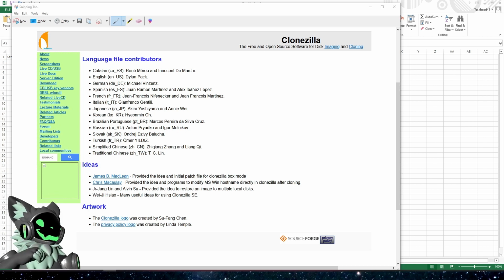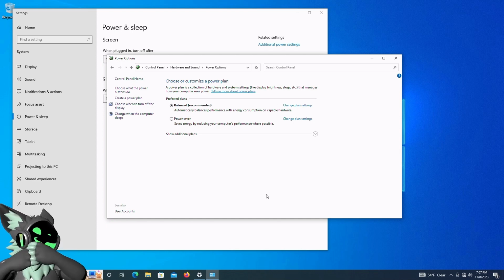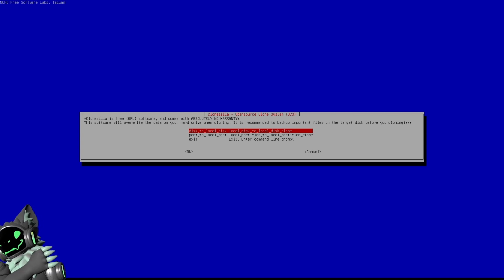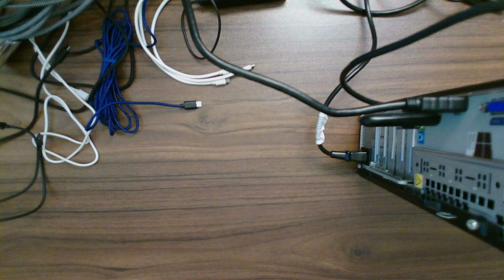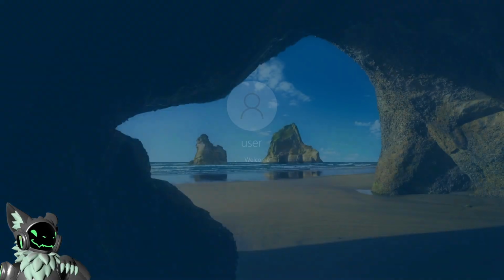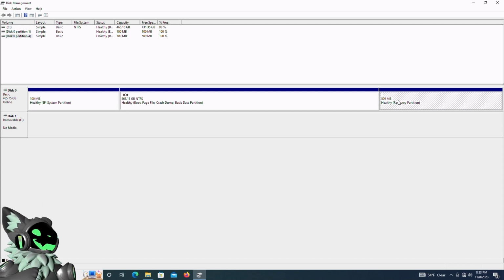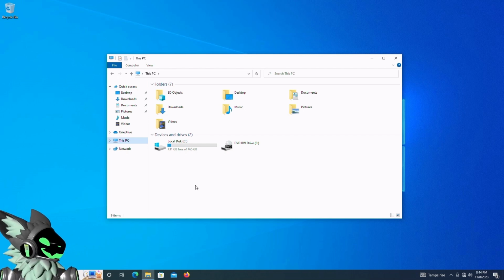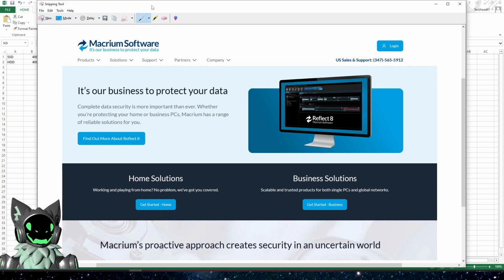Theory / Lab Time! - HDD Cloning - GRUB (Not food)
Tonight we chat about cloning storage. We are using the free Linux tool CloneZilla.